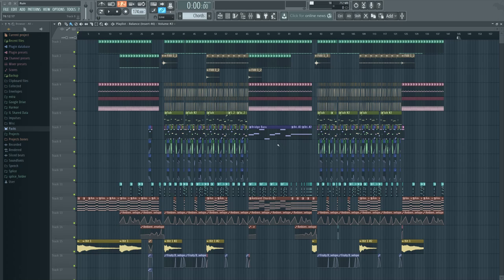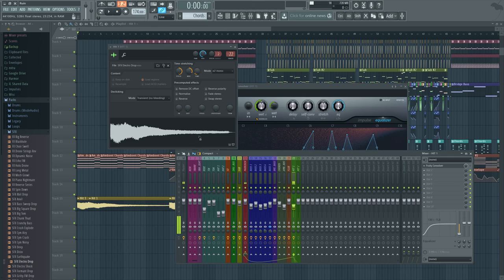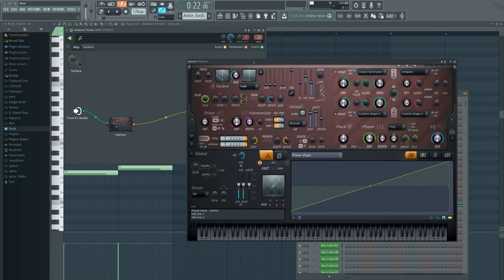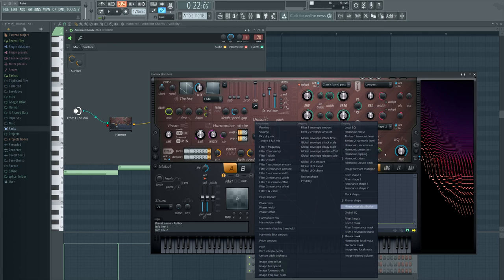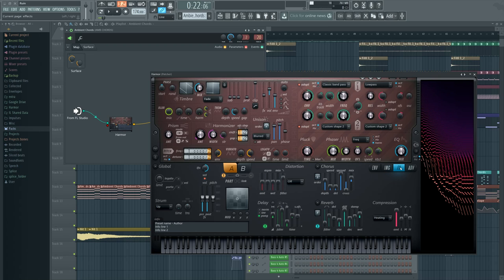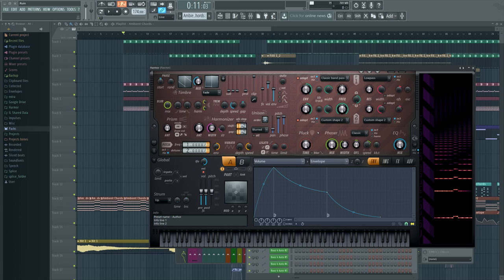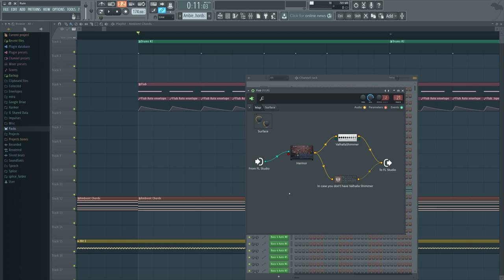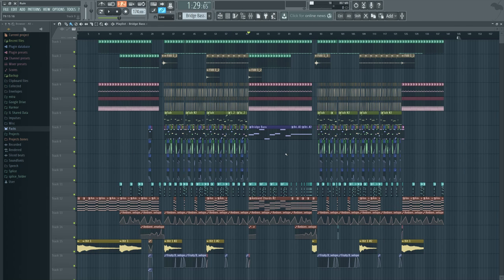The Making of: SeamlessR - Ruin - Part 2: Sound Design